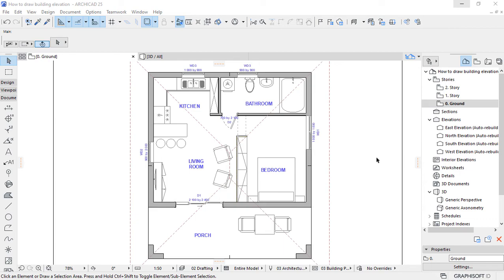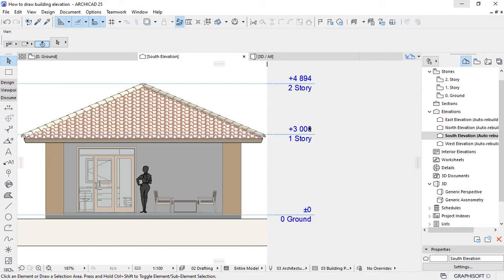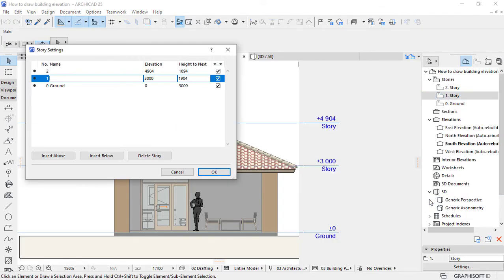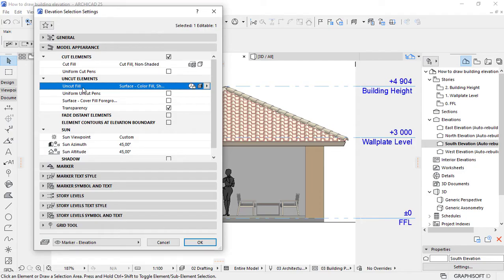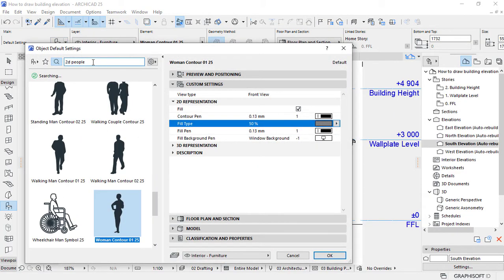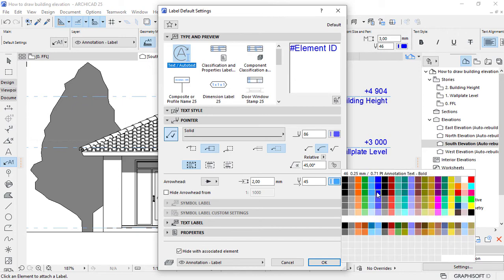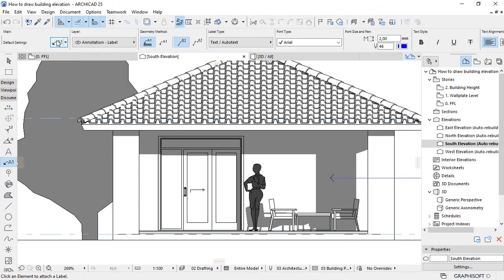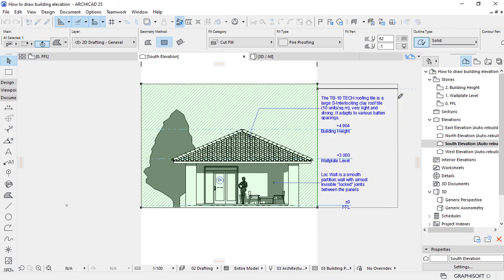How to Draw Building Elevation from Floor Plan in ArchiCAD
How to Draw Elevation from Floor Plan in ArchiCAD. In this ArchiCAD building front elevation drawing tutorial for Civil Engineers, Architects, and Interior designers, we will learn techniques to create elevation from the floor plan, step by step from scratch. In this tutorial, you will understand how to create elevation and add all necessary information like the heights for plinth, sill level, window height, wall height, slab thickness, and so on.

# ElectricalChannel

ArchiCAD elevation drawing tutorial
How to draw elevation in ArchiCAD
How to draw elevation from floor plan
How to draw elevation in ArchiCAD 2D
How to draw elevation of a building in ArchiCAD.
How to draw elevation design
Elevation drawing Architecture
ArchiCAD house elevation drawing
Front elevation drawing designs
ArchiCAD tutorial for civil engineers for beginners
ArchiCAD tutorial for civil engineers in english
ArchiCAD for civil engineering